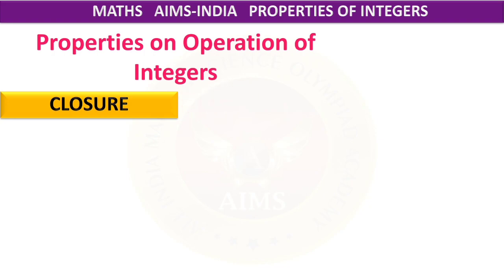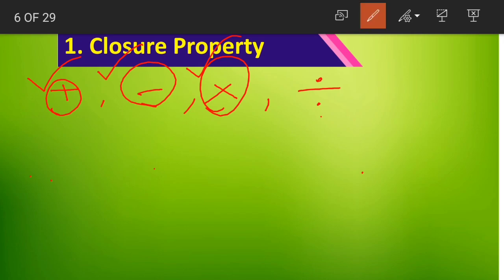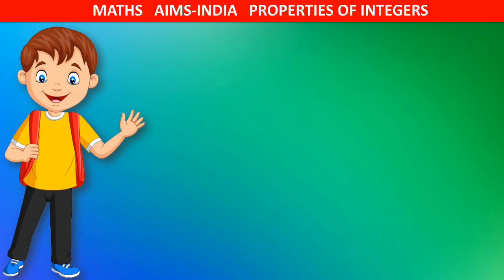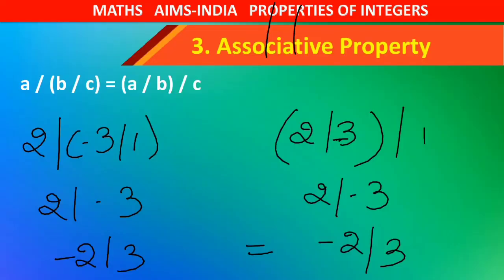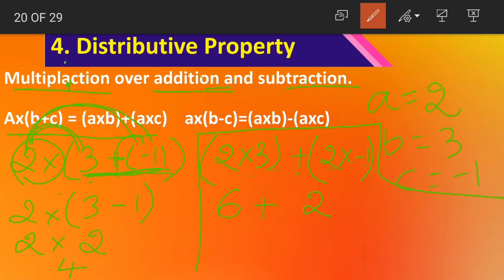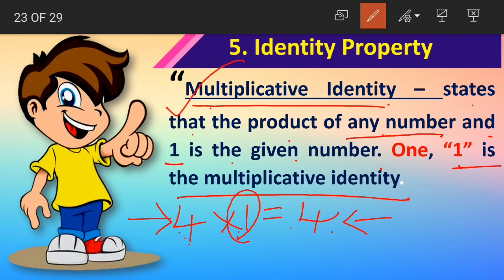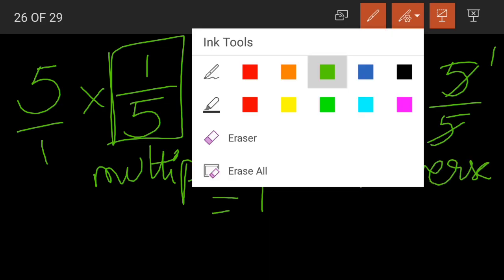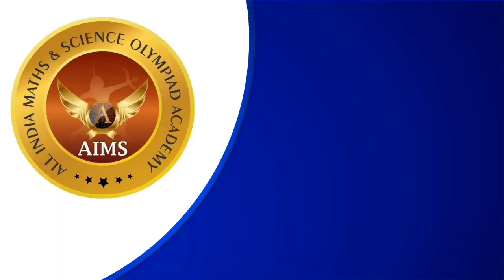7TH | MATHS | INTEGERS | PART 04 | AIMS-INDIA